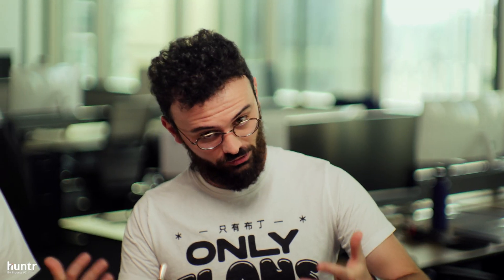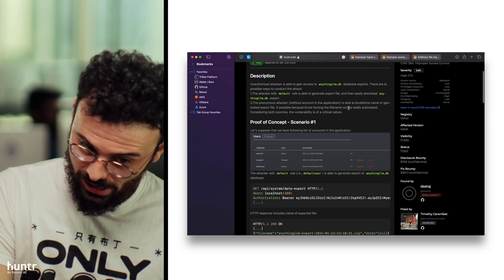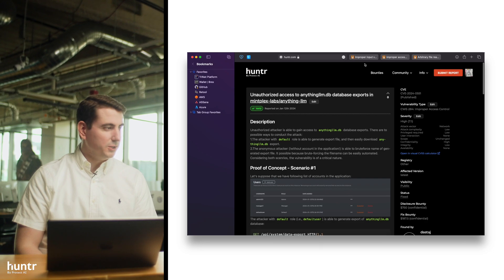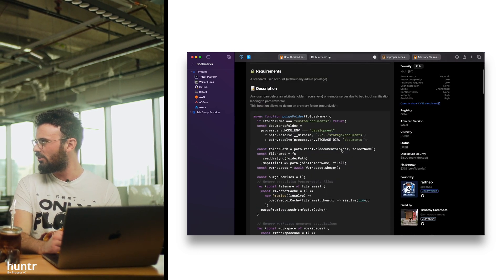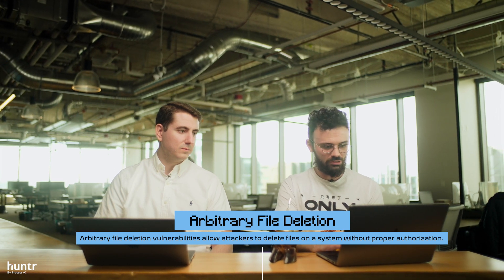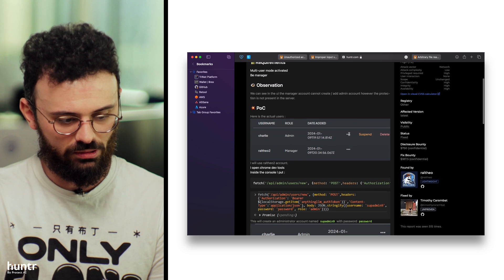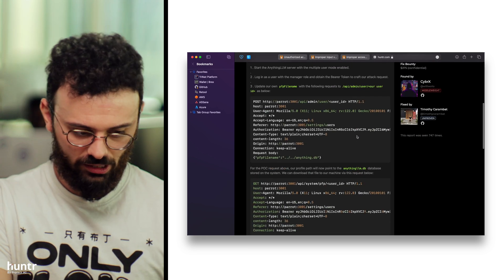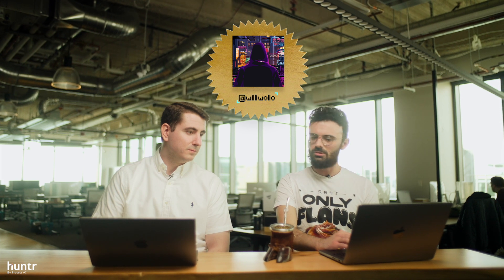Between Two Vulns: Breaking Down March's Critical LLM Exploits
Welcome back to Between Two Vulns! In this episode, Dan and Marcello dive into the vulnerabilities highlighted in Protect AI's March Vulnerability Report. This month, they've got their sights set on vulnerabilities in applications handling LLMs, all thanks to the kickass submissions from our huntr community. Here's what's on their radar in this episode:
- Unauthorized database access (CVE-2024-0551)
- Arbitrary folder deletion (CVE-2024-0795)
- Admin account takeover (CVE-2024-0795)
- Path traversal for file reading (CVE-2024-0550)

If you're eager to make your mark and want our team to spotlight your discoveries ➡️ join the hunt